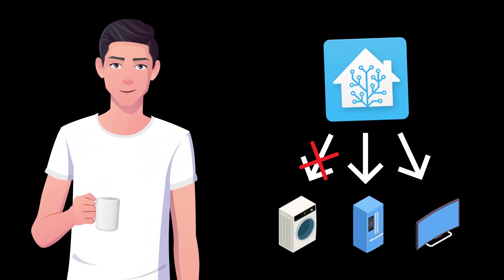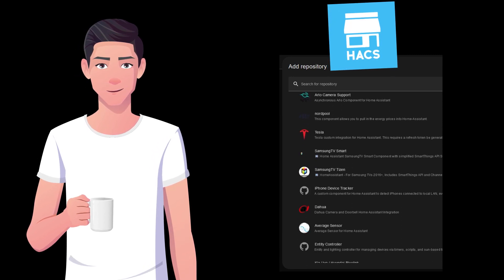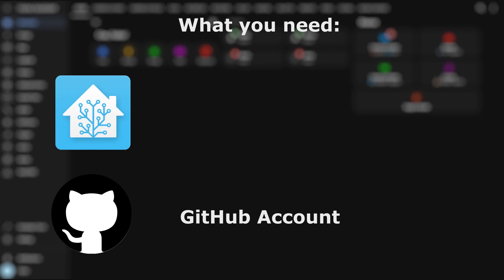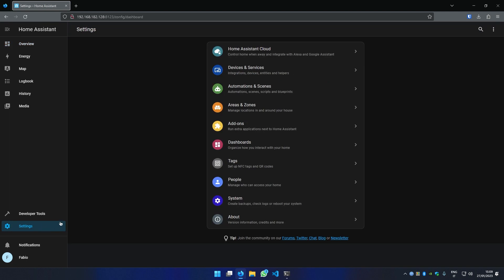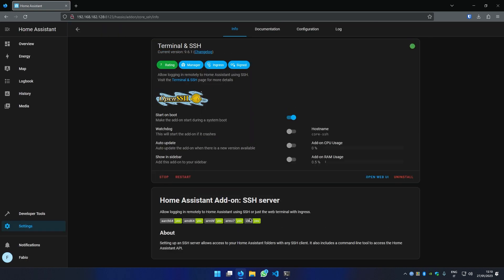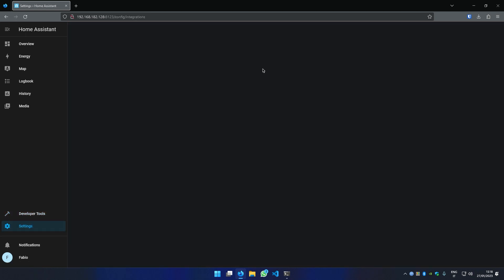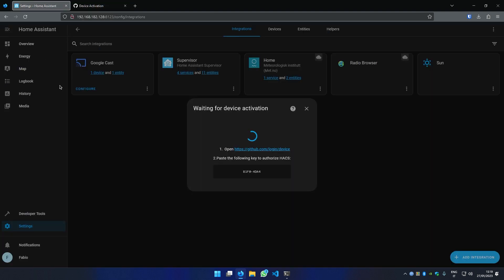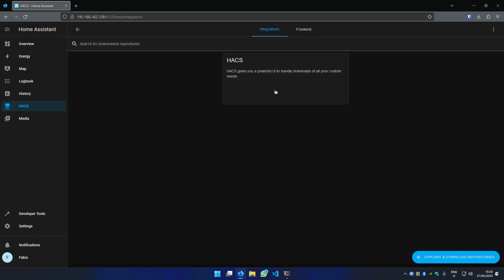Install HACS for Home Assistant - Easy install and update custom_components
In this tutorial, you'll learn how to install the powerful HACS on your Home Assistant setup. HACS (Home Assistant Community Store) is a community-driven platform that allows you to easily discover, install, and manage custom integrations for your Home Assistant. Whether you're a beginner or an experienced user, this tutorial will guide you through the installation process step-by-step. Get ready to take your Home Assistant setup to the next level!

HACS install command: wget -O | bash

Chapters:
[0:00 - 0:18] Intro
[0:18 - 0:28] Custom Components
[0:28 - 1:03] Prerequisites & SSH
[1:03 - 1:13] Install
[1:13 - 1:41] Enable HACS
[1:41 - 1:55] Like & Subscribe